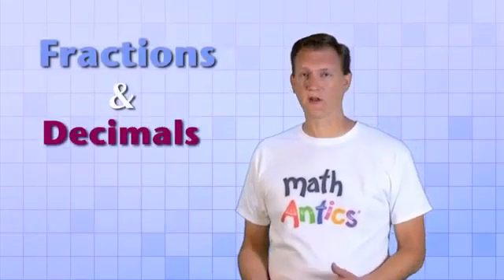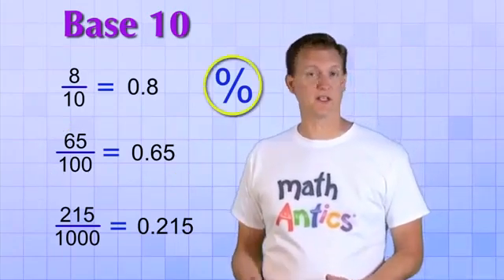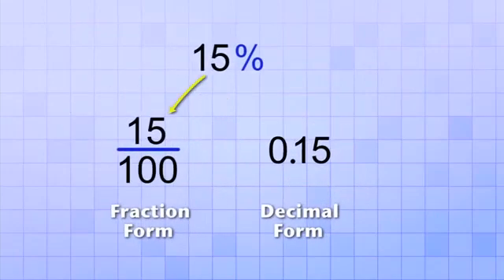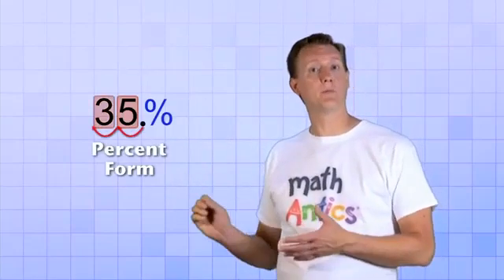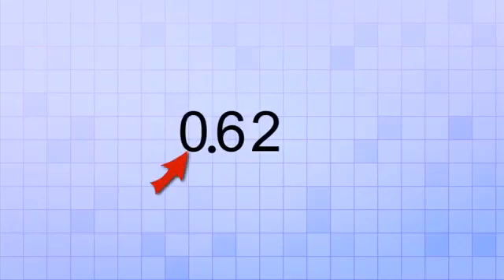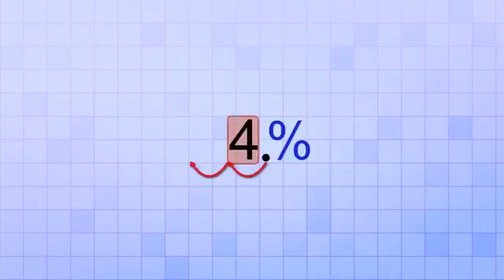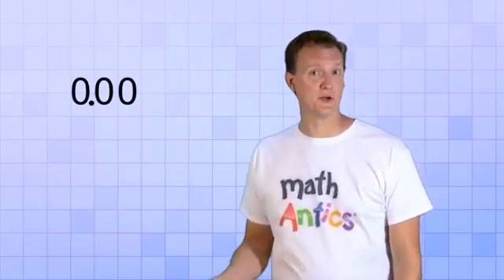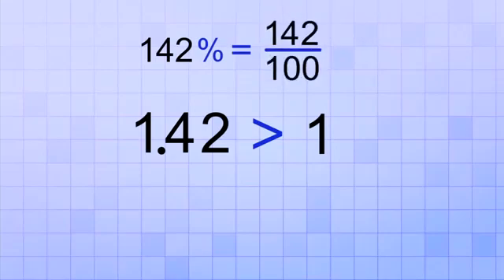U1 L2 Percents to Decimals